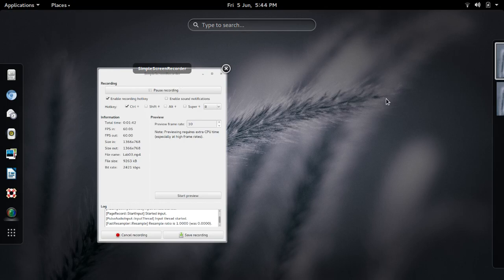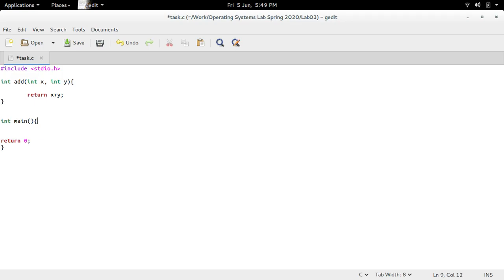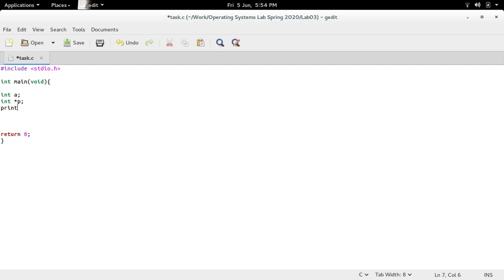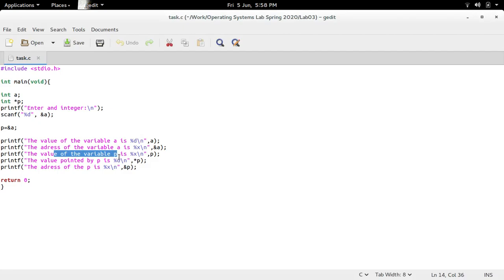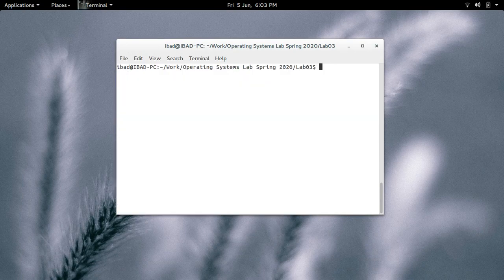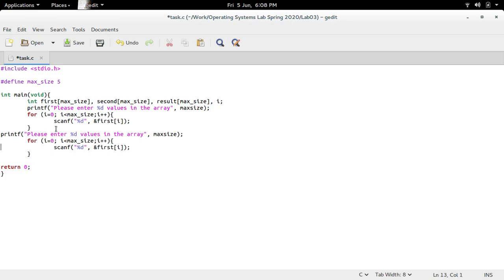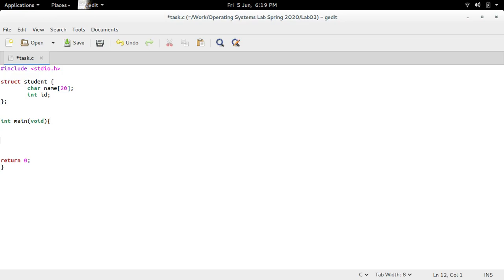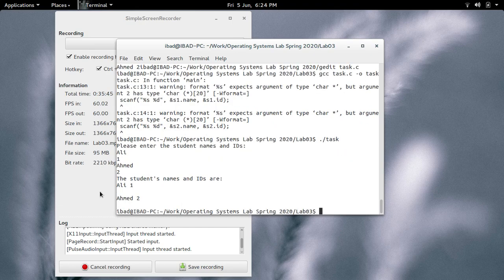Operating System lab 3 shell programming Online lectures because of COVID19 by Engineer Mian Ibad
operating system ubanto shell programming
linux
computer system engineering
computer science
software engineering
c programming
mian ibad is lecturer at deoartent of computer system engineering uet peshawar